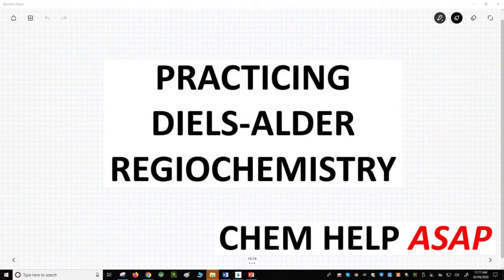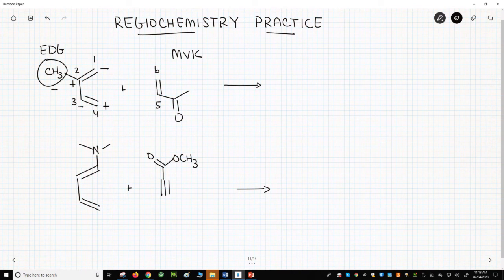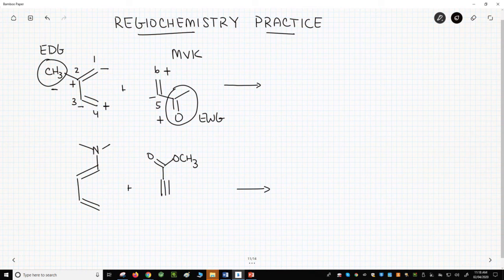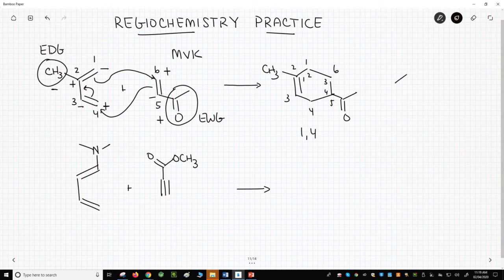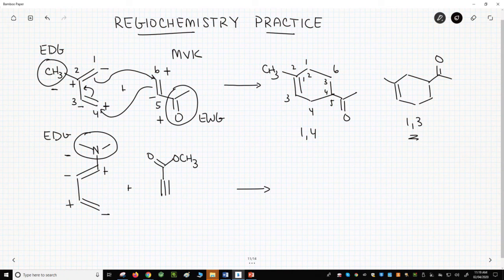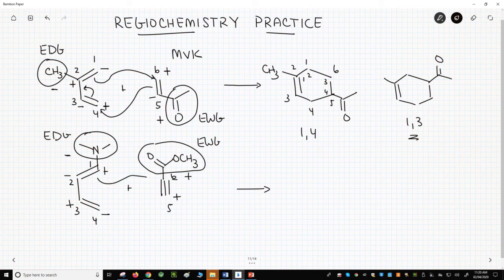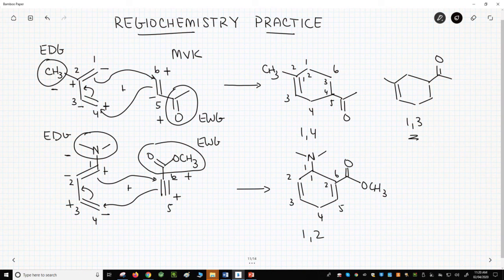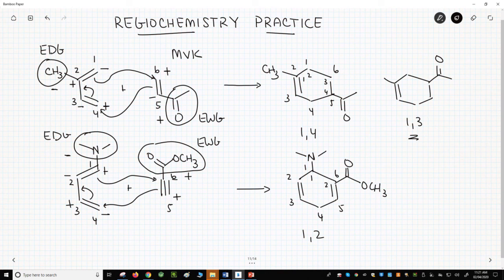Diels-Alder regiochemistry practice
One can practicing assigning regiochemistry in the Diels-Alder reaction by beginning with the EDG and EWG substituents on the diene and dienophile.  On the diene, find the strongest EDG.  Assign this group a minus charge.  Alternate through the diene carbons, starting with plus and then minus.  Do the same with the dienophile, but assign the strongest EWG with a plus charge.  Lining up the negative end of the diene with the positive end of the dienophile will give the correct regiochemistry.